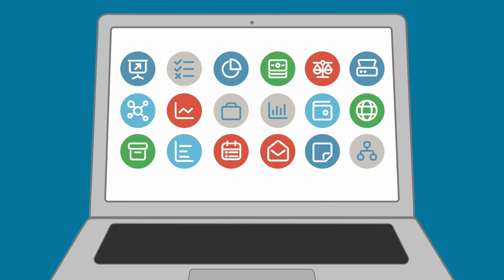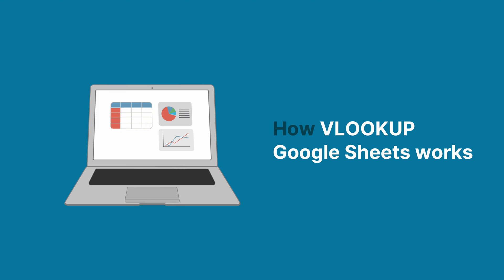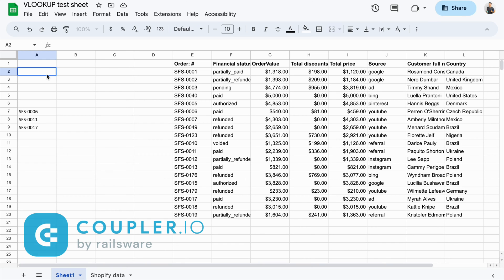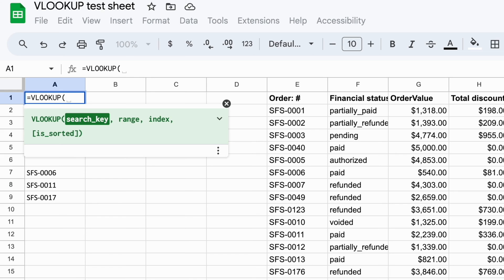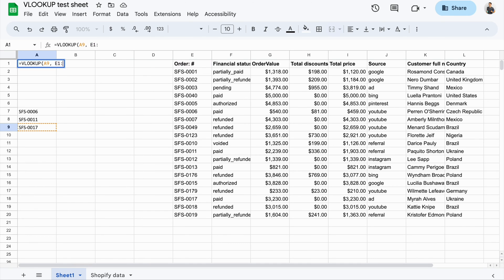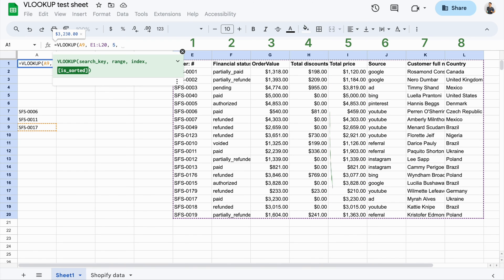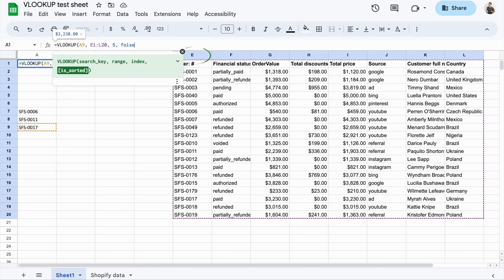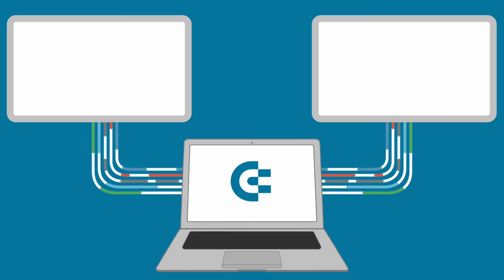VLOOKUP Google Sheets Explained in 3 Minutes 🚀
Do you want to master the VLOOKUP Google Sheets? Then start with this short tutorial that explains how to make vertical lookups in spreadsheets. Within only 3 minutes, you’ll learn:

✅ What is VLOOKUP in Google Sheets
✅ What is the syntax of Google Sheets  VLOOKUP function
✅ How to create your first VLOOKUP formula Google Sheets

Jump to the section that interests you the most:
00:00 Intro
00:44 VLOOKUP Google Sheets example
01:21 Search_key parameter
01:39 Range parameter
01:49 Index parameter
02:08 Is_sorted parameter
02:42 Sum up